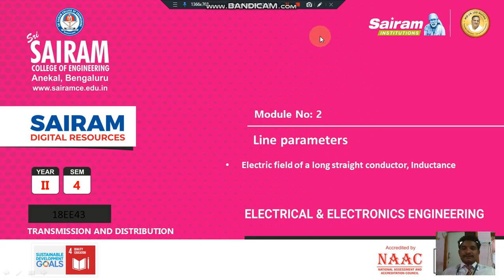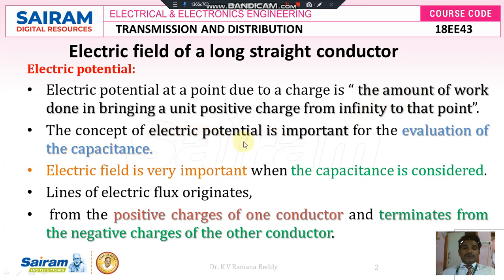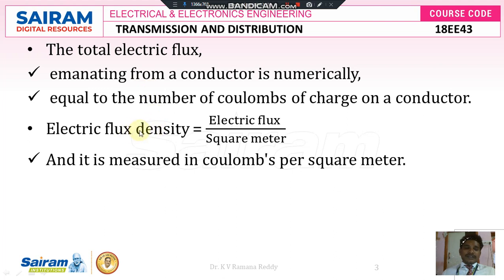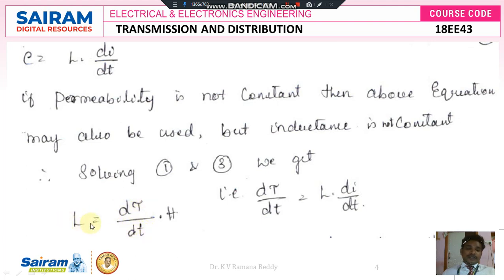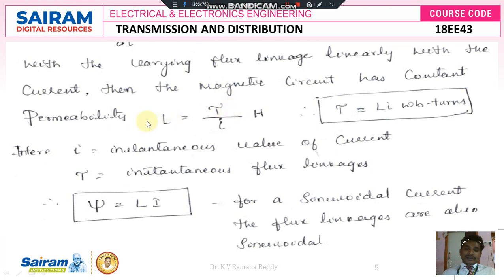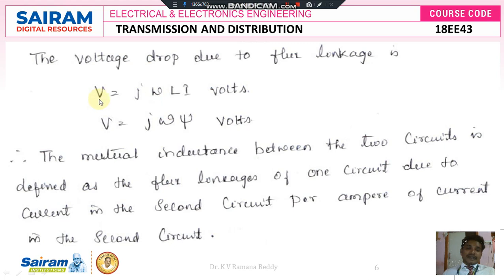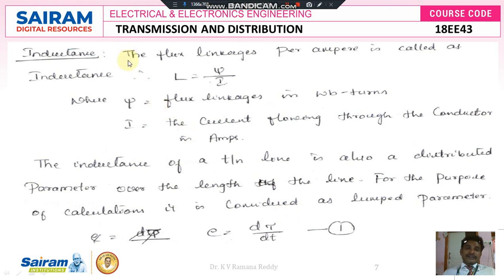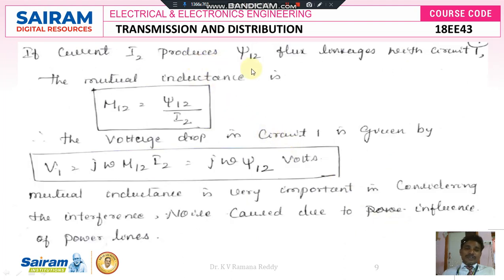Lecture Video 2 18EE43 Module 2 Electric field of a long straight conductor & Inductance Dr K V Ra